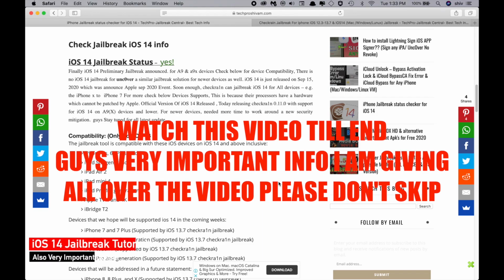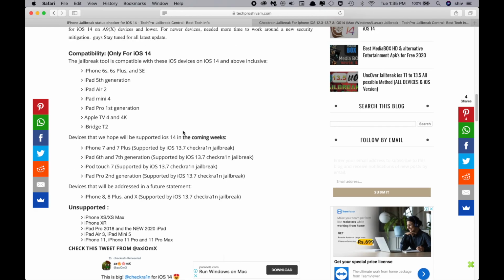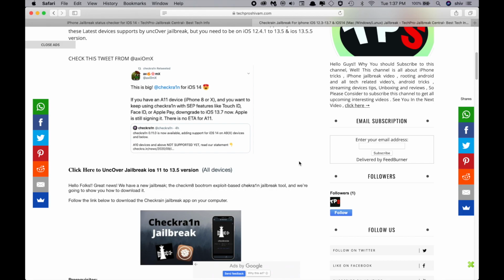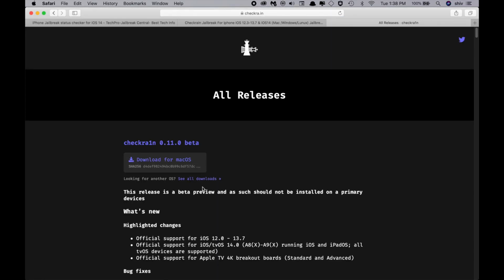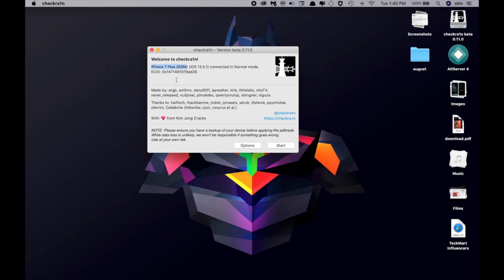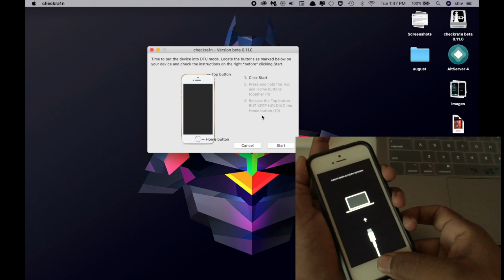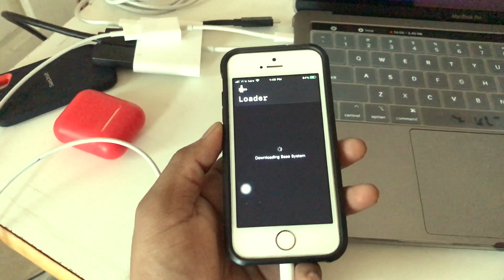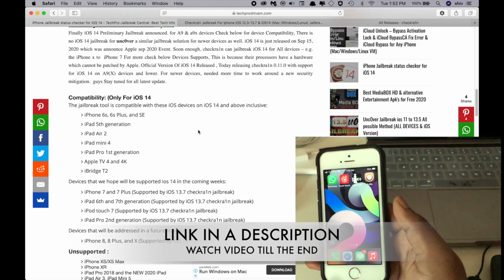NEW* iOS 14 JAILBREAK Released 🔥 (FULL TUTORIAL) MUST WATCH👈 !! IMPORTANT UPDATES!!🔥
Finally iOS 14 Jailbreak Preliminary Jailbreak announced. for A9 & a9x devices Check below for device Compatibility, There is no iOS 14 jailbreak for unc0ver a similar jailbreak solution for newer devices as well.  checkra1n can jailbreak iOS 14 for All devices – e.g. the iPhone x to  iPhone 7 For more check below Devices Supports, Official Version Of iOS 14 Released , Today releasing checkra1n 0.11.0 with support for iOS 14 on A9(X) devices and lower.

US links
——US-GEAR I USE TO MAKE MY VIDEOS ➪
▶︎US-Canon EOS M50 Mirrorless Camera Kit w/EF-M15-45mm
▶︎US-Apple MacBook Pro (13-inch, 256GB)
▶︎US-Boya BYM1 Microphone with 20ft Audio Cable
▶︎US-Tripod for camera & mobile
▶︎US-Joby Gorilla Pod
▶︎US-Apple iPhone 11 Pro
▶︎US-Apple Airpod pro
▶︎US-Fire TV Stick 4K streaming device

INDIA Links
——IND-GEAR I USE TO MAKE MY VIDEOS ➪
▶︎IND-Canon EOS 200D II Camera 18-55mm EF50MM Lens
▶︎IND-Apple MacBook Pro (13-inch, 128GB)
▶︎IND-Boya BYM1 Microphone with 20ft Audio Cable
▶︎IND-Digitek Lightweight Tripod
▶︎IND-Joby JB01505-BWW Gorilla Pod 325 (Black)
▶︎IND-Apple iPhone 11 (64GB) - Purple
▶︎IND-Apple Airpod pro

Hard Work Should Always Pays, keep motivating me😇